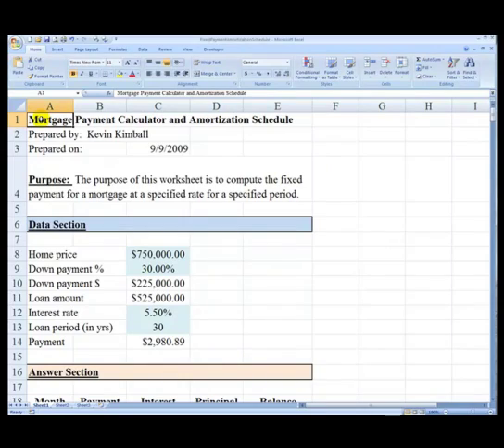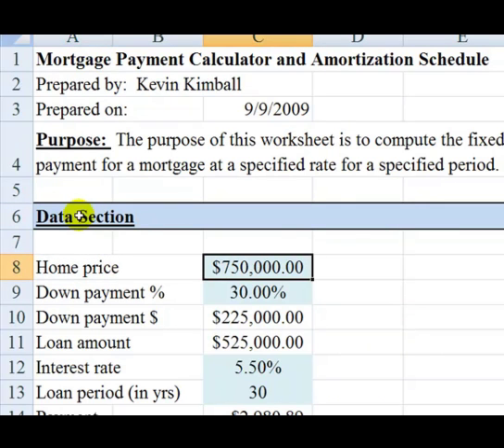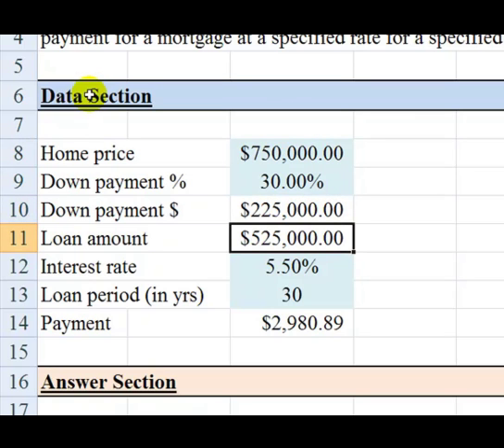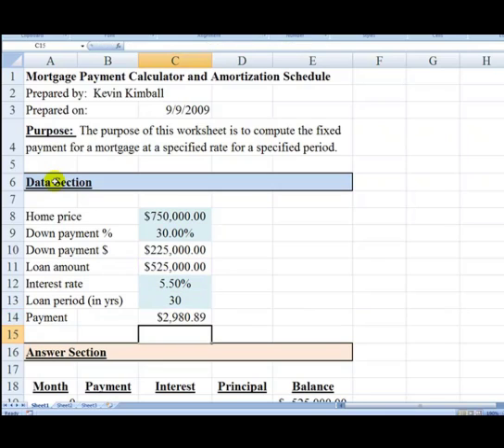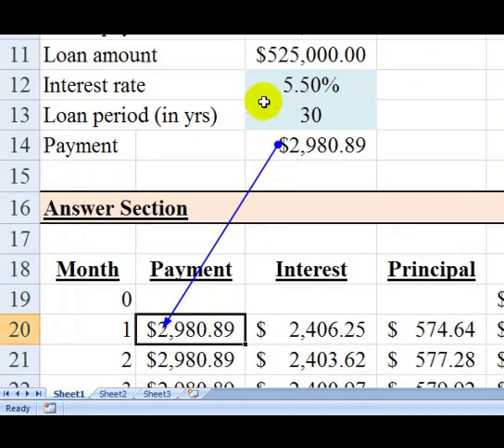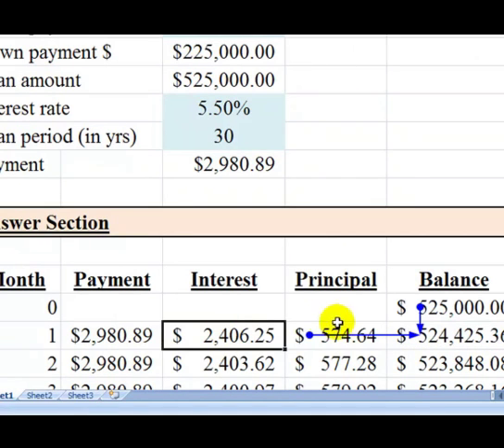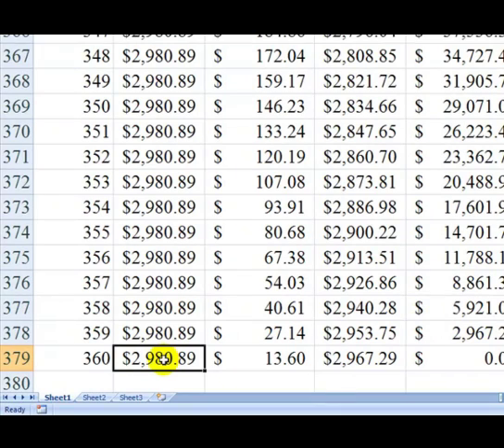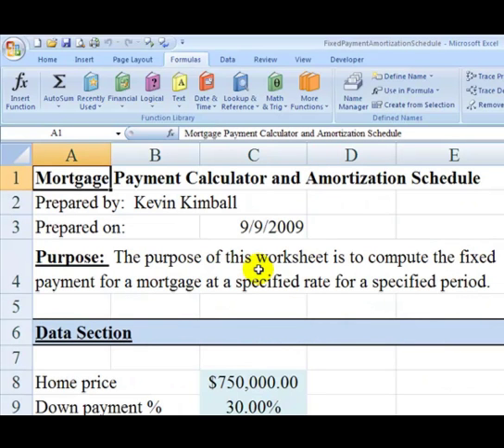Fixed Payment Amortization Schedule Part 1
This is an Excel tutorial part 2 for my Acct 232B course that teaches students how to use Excel to build a Fixed Payment Amortization schedule. This tutorial particularly teaches students the purpose of a fixed payment amortization schedule.